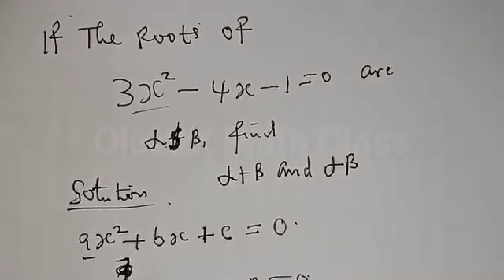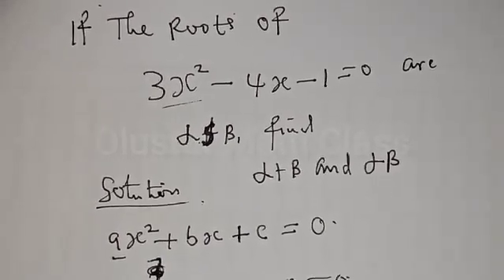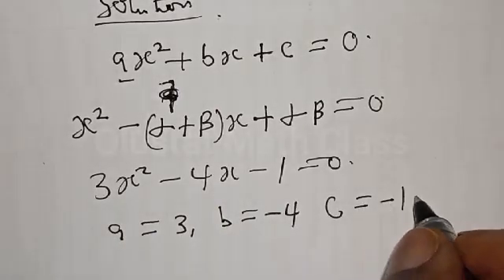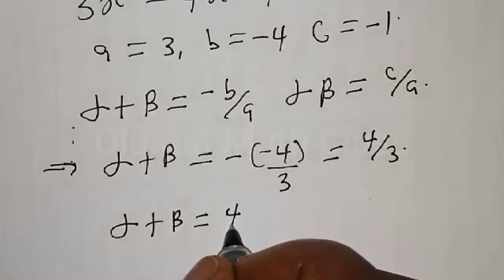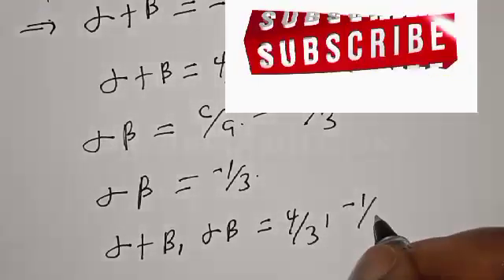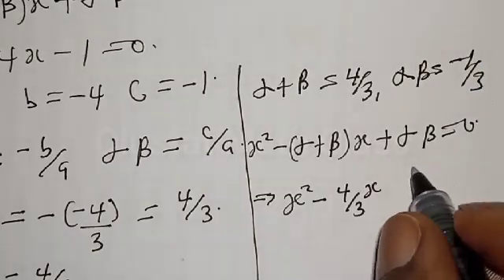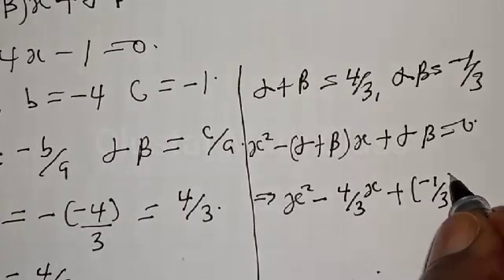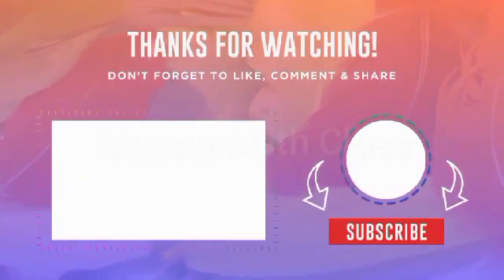Solving Roots Of Quadratic Equation 3x^2-4x-1=0 Very Fast With New Trick...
In This video, you will learn how to Find the roots of quadratic equation very fast with  new trick.